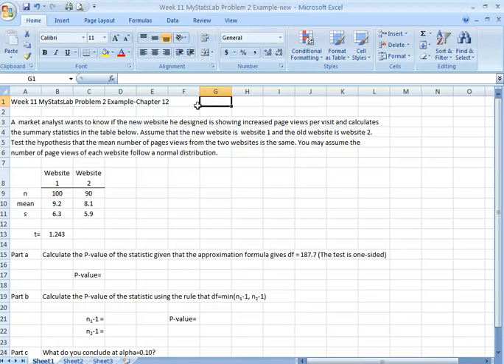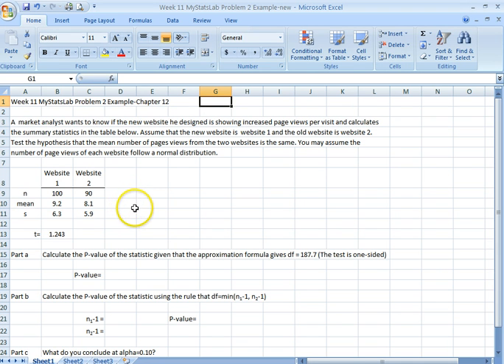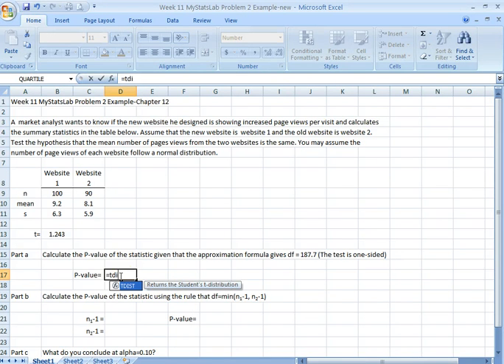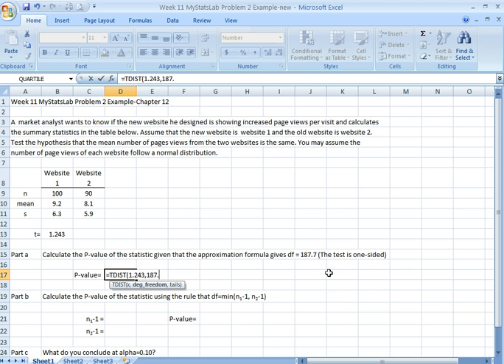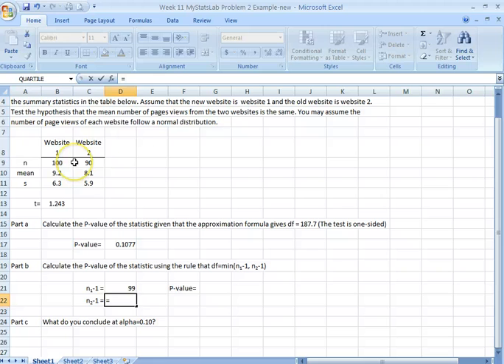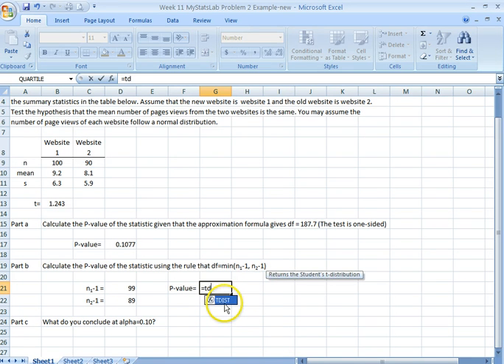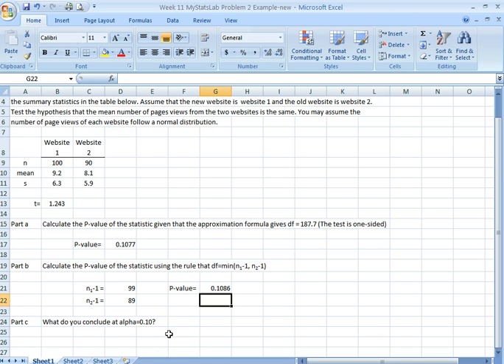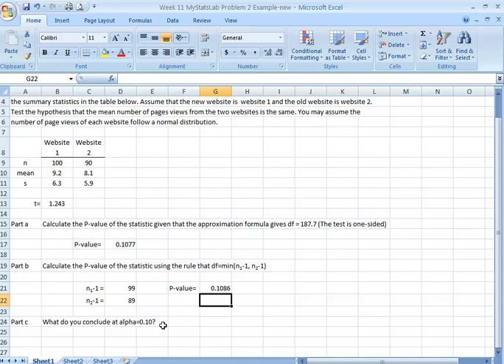Week 11 MyStatsLab Problem 2 Example Ch 12